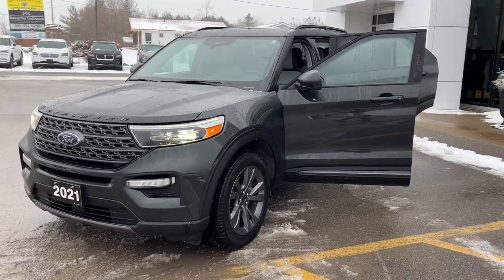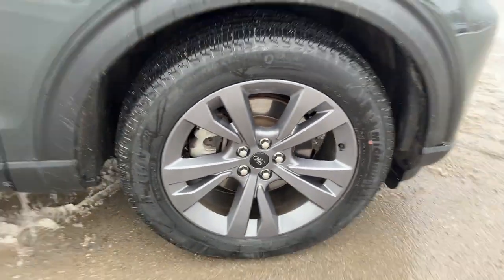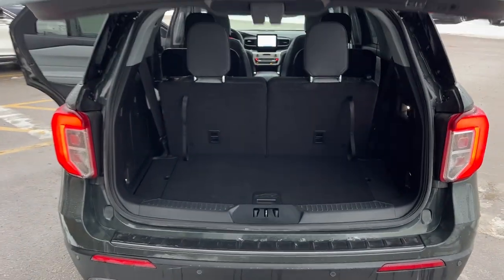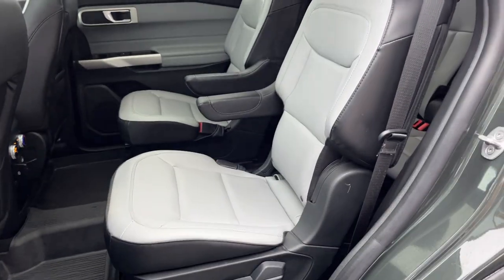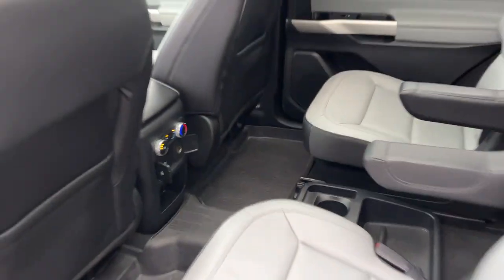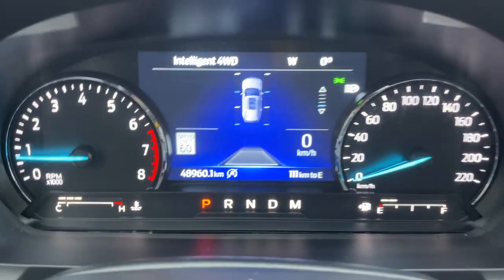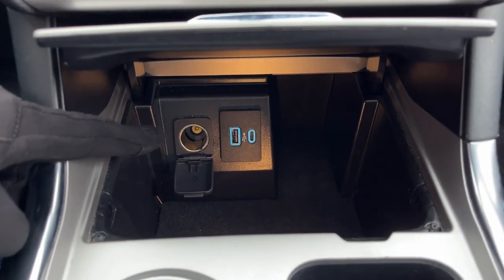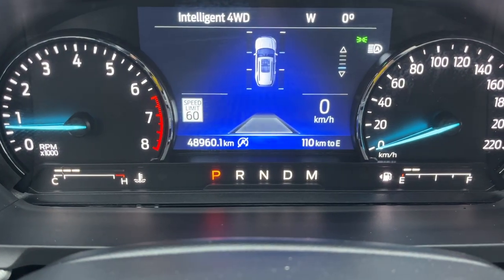2021 Ford Explorer XLT 202A 2.3L EcoBoost in Forged Green Metallic w/Twin Panel Moonroof Walk-Around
Low KMs|No Accidents|One-Owner|Local Trade-In|Sold & Serviced Here From New|XLT 202A|Forged Green Metallic|2.3L EcoBoost|XLT Sport Appearance Package w/ 20" Carbonized Grey Painted Alum Alloy Wheels|Twin Panel Moonroof|Class III Trailer Tow Package|Cargo Area Management System|1st and 2nd Row Floor Liners|Light Slate ActiveX Seating Material|Heated Power Front Seats|Heated Steering Wheel|Ford Co-Pilot360 Assist+|Adaptive Cruise Control|Lane-Keeping System|Voice-Activated Navigation|Remote Start|Apple Carplay and Android Auto|And Much More!